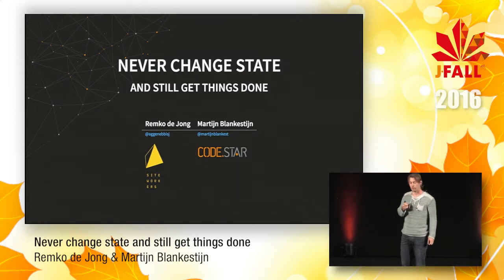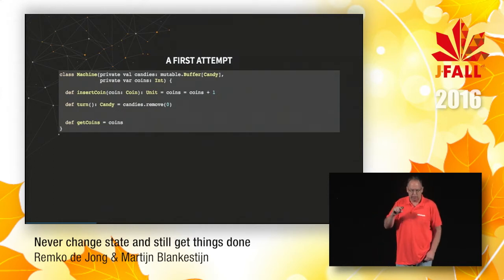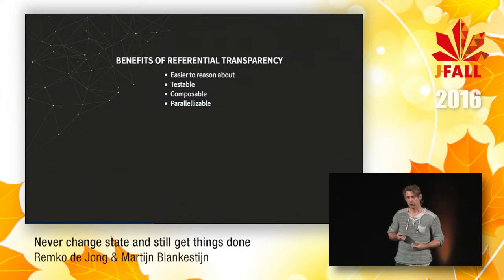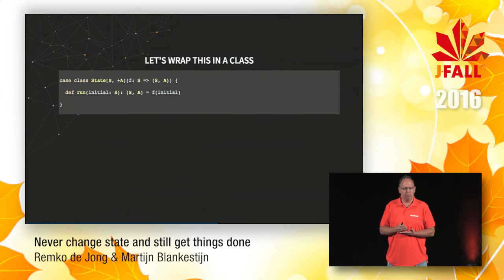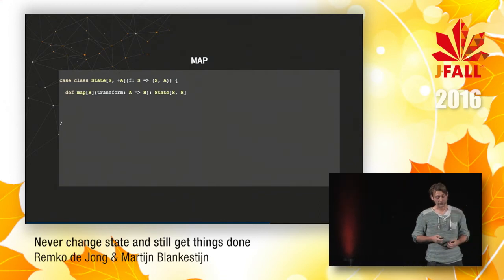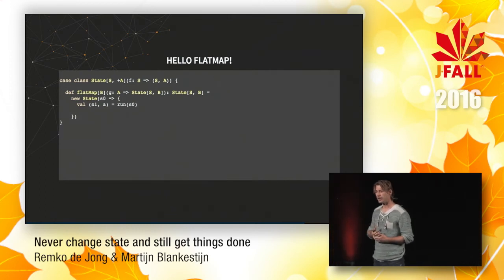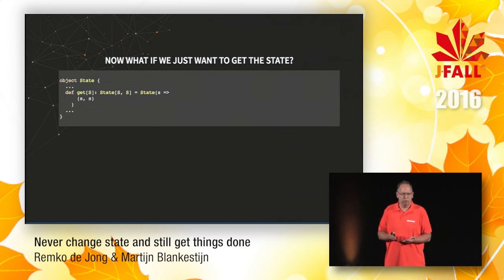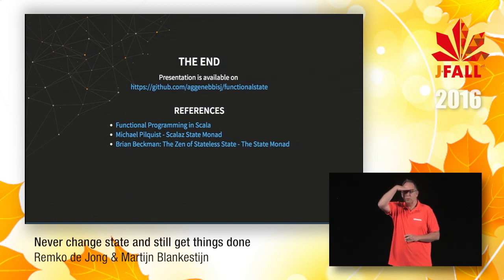J-Fall 2016 Speaker Remko de Jong & Martijn Blankestijn - Never change state & still get things done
State can be difficult. Concurrent updates can lead to inconsistency, it can be difficult to scale and have you ever tried testing a component with a random element without having to resort to mocking? Functional purity can help us here. In this talk, we are going to investigate how we can design a pure functional structure that abstracts over state manipulations. We will start with a solution that uses mutable state to solve a problem. Then we will refactor step by step and eventually transform it to pure functional code that never changes state. Familiarity with lambdas is assumed, but no knowledge of functional programming is required. Code examples are in Scala, but no advanced language concepts are used, so knowledge of Java 8 is sufficient. As an audience, I would get a comparative overview of solving a problem in a traditional way with imperative code and with pure functional structures. I would also learn the benefits of purely functional state and its drawbacks.

Bio van Remko de Jong & Martijn Blankestijn
Remko de Jong
Remko de Jong is an IT enthusiast since (or despite) he met with GW-BASIC when in primary school. Since then he worked professionally with PHP, Java and now Scala. If it is related to IT, technical or methodological, he is interested. He strongly believes in the principles of craftsmanship, the Rhineland model and software quality. Besides that, he believes there are actually three hard problems in Computer Science; the third one being writing bio’s.

Martijn Blankestijn
Martijn Blankestijn is a consultant with 16 years of experience in Java Development for different enterprises in the Netherlands. Since the beginning of 2015 his primary focus is Scala.